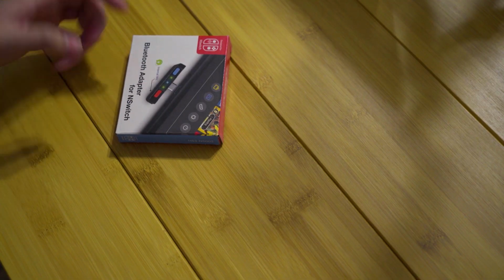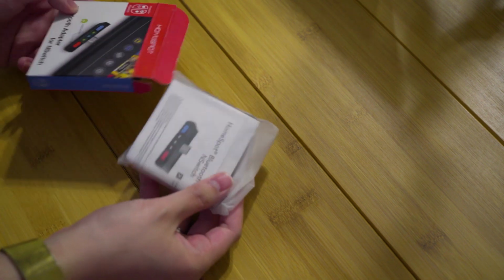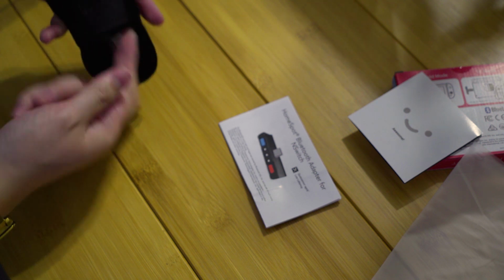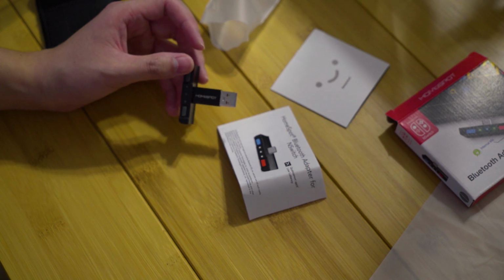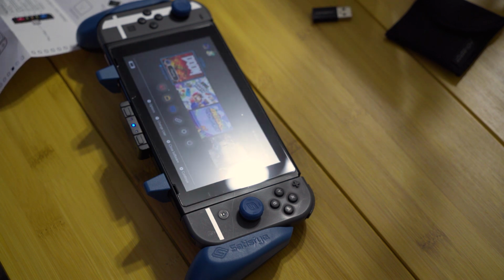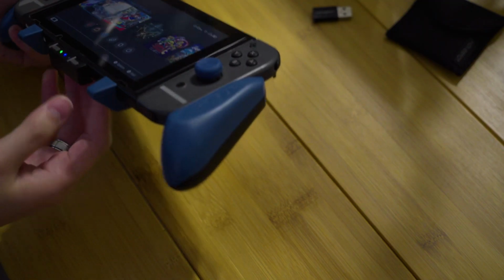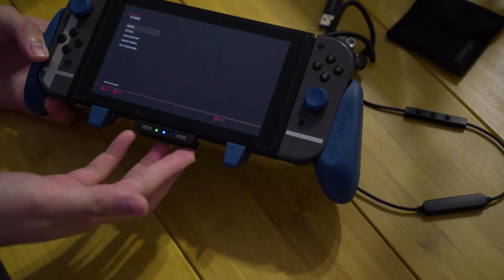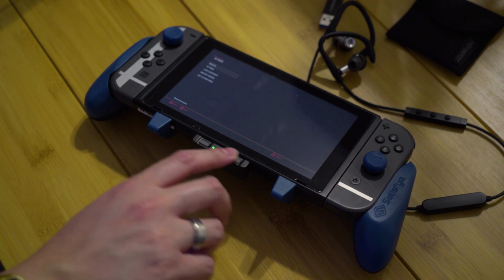A MUST BUY For Your Nintendo Switch | Homespot Bluetooth Adapter Unboxing & First Impressions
The Nintendo Switch doesn't have any sort of Bluetooth functionality, but with this handy accessory, you can add it! Here's my unboxing and first impression.

Homespot Bluetooth Adapter